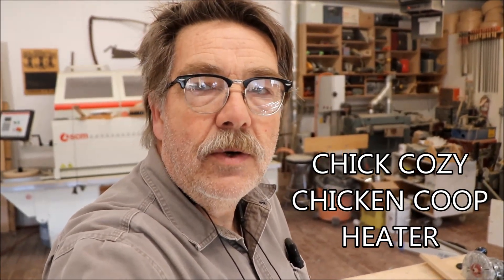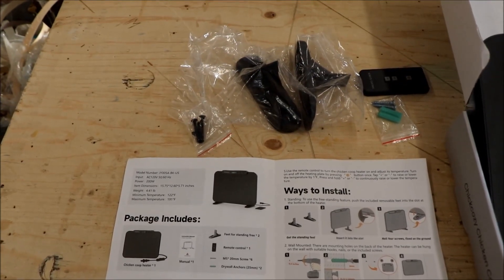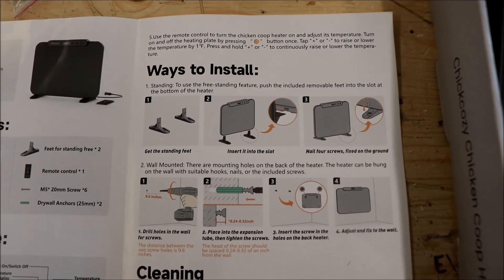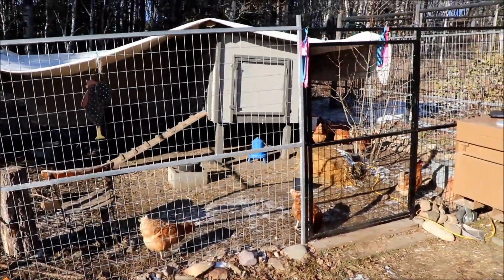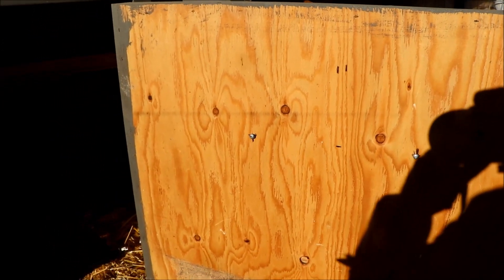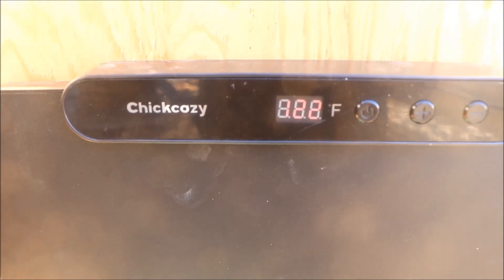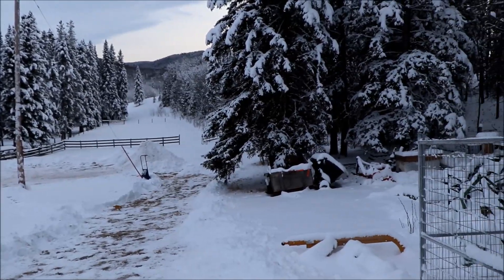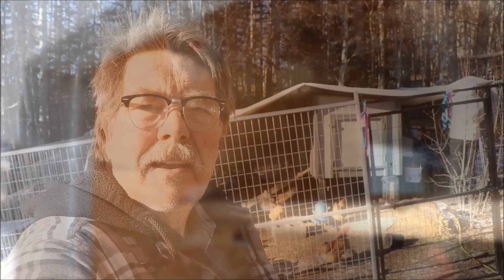CHICKCOZY Chicken Coop Heater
We install the CHICK COZY Chicken Coop Heater in our chicken coop to keep our chickens warm during the cold nights of winter.